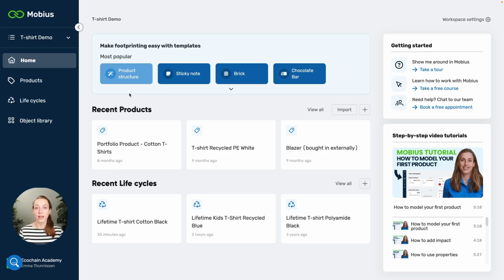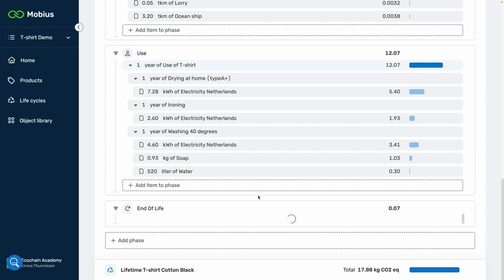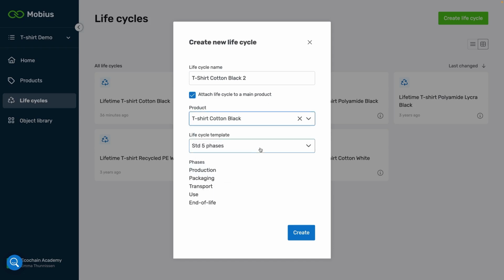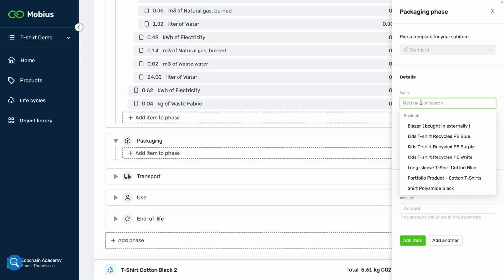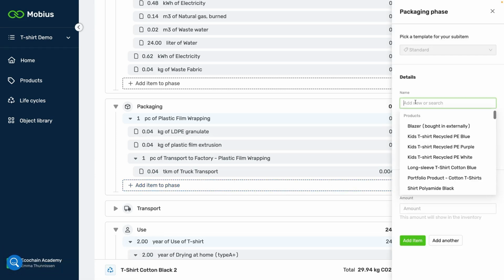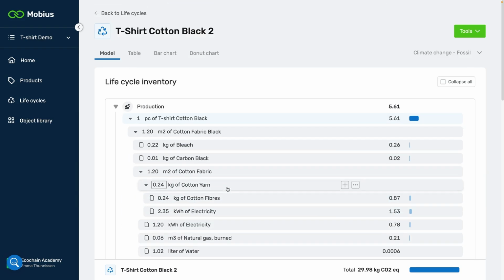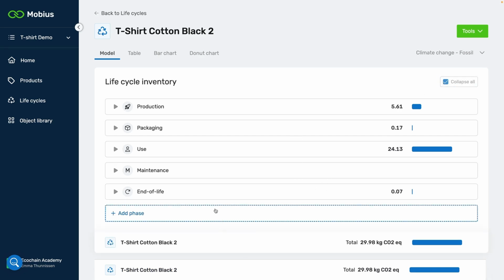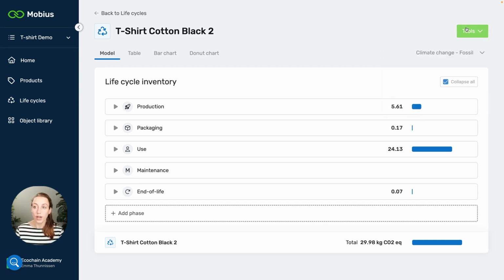LCA Tutorial - Mobius: Modeling product life cycles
In this LCA tutorial we'll show you how you can model a life cycle in Ecochain’s easy-to-use product footprint tool Mobius. Try it yourself in the free Mobius trial

Our LCA Specialist Emma Thunnissen explains the following steps:

00:00 Introduction
00:27 Life Cycles feature
00:55 Creating a life cycle
01:55 Adding new items to different phases
03:18 Removing a phase
03:45 Adding a phase
04:05 Changing the order of phases
04:45 Life cycle tools
05:18 Summary
05:39 Closing

How to model a life cycle in Ecochain Mobius.